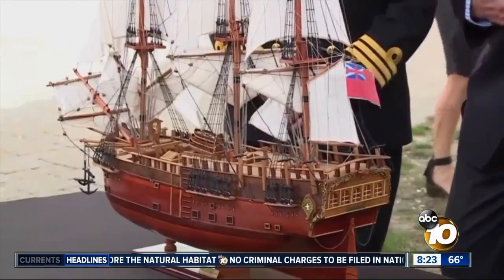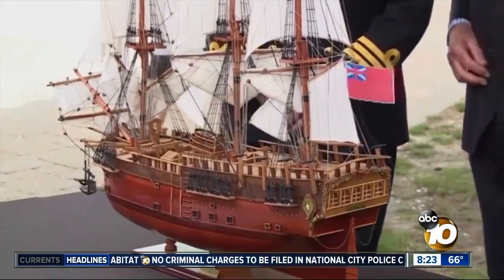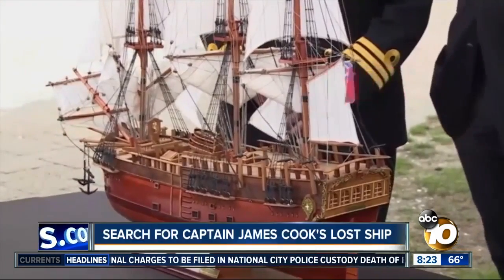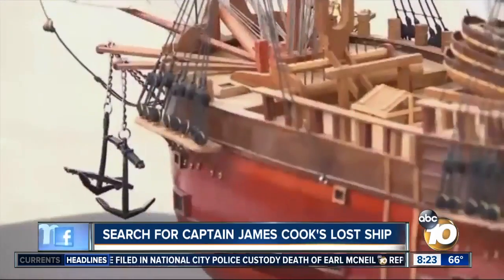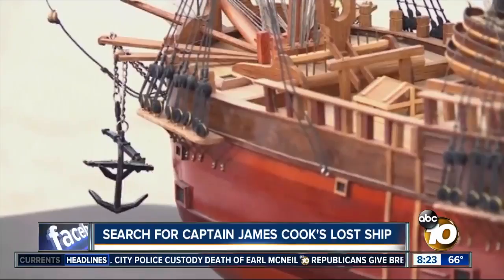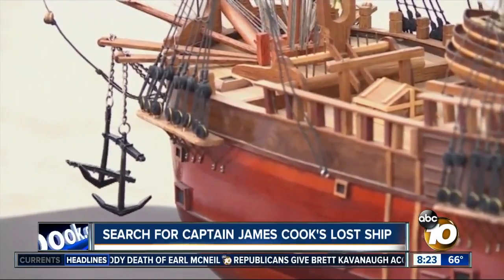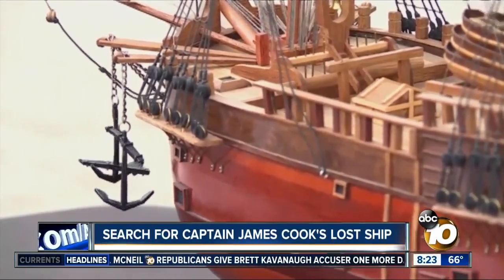Search for Captain James Cook's lost ship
Researchers say they are closer than ever to finding the original ship that first sailed from Great Britain to Australia.